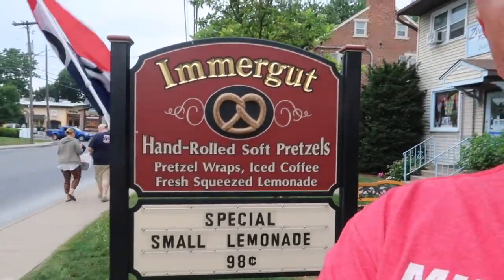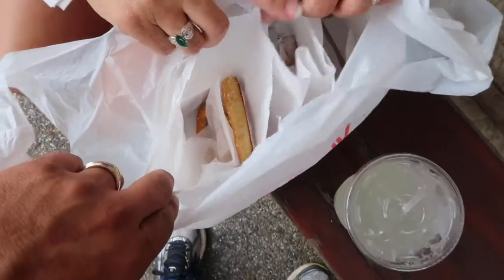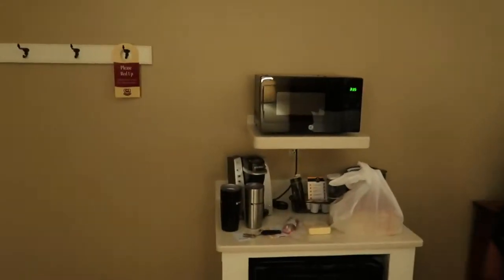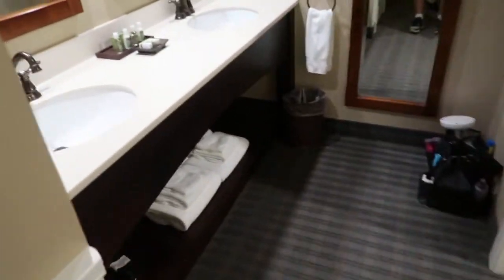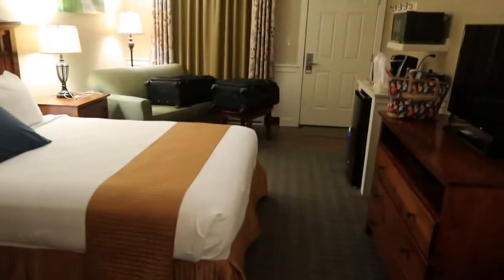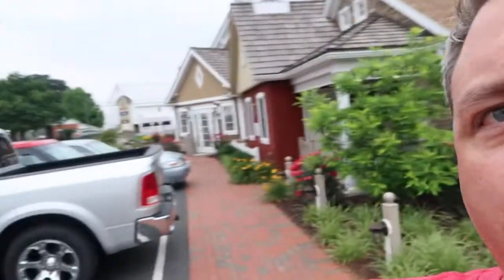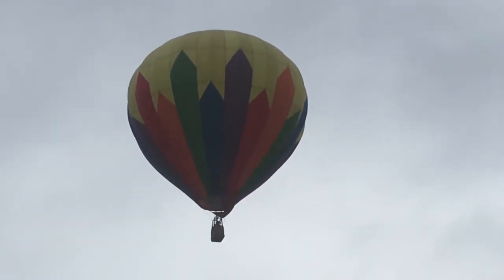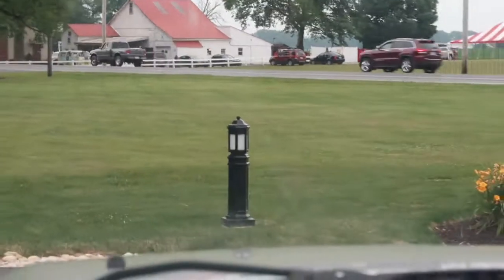Bird in Hand, Intercourse, Pennsylvania, Amish Country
Here's a few videos I strung together upon our visit to the nice community of Bird In Hand next to Intercourse Pennsylvania.  There's a large population of Amish here.  It is asked that you don't take their picture, so I didn't.  We did shop their wares and got some cheese and sausages.   I saw a hot air balloon take off outside our motel room.  This motel has some newly renovated rooms, ours was awesome.  I really liked the shower, and the beds were comfortable.  :)